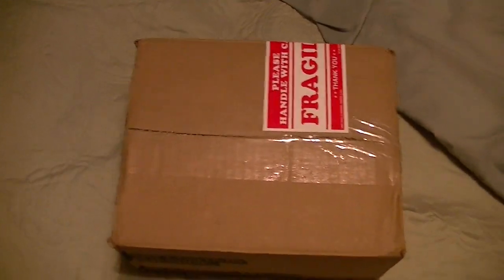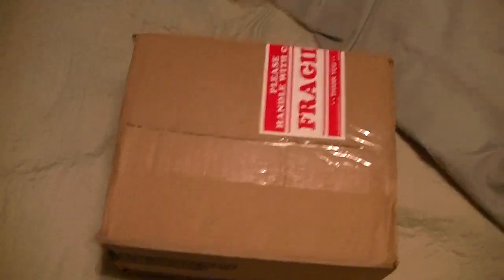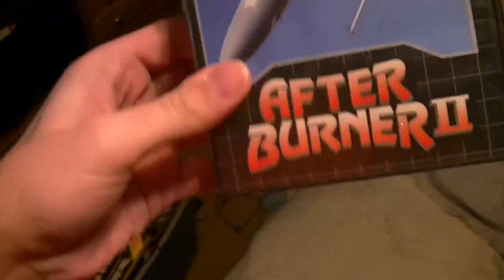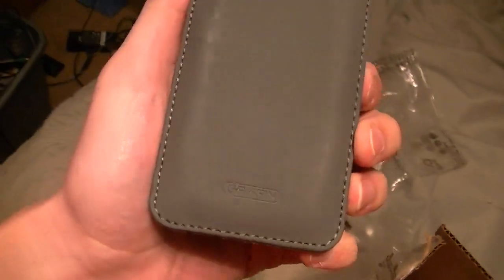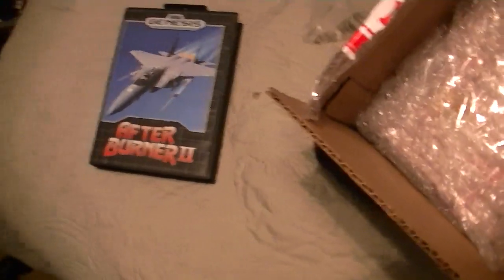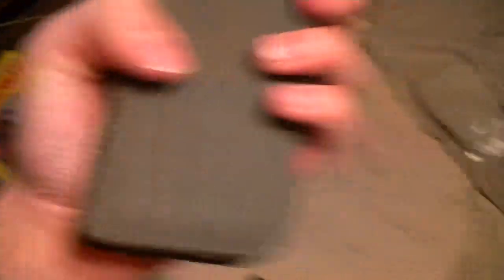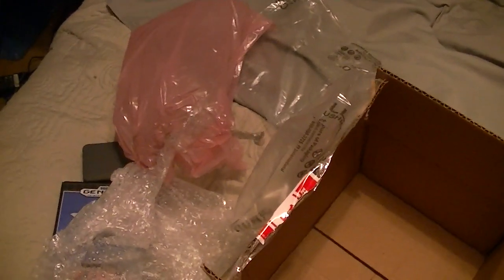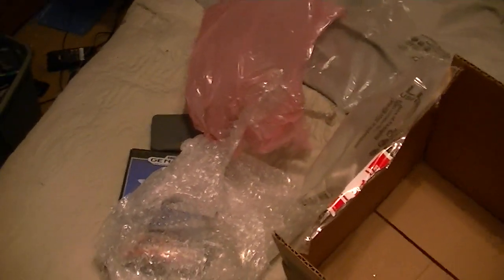Unboxing 2014 Christmas Present from Lmull3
Thank you so much for all this Luke!!!